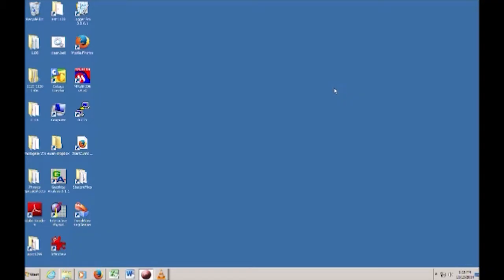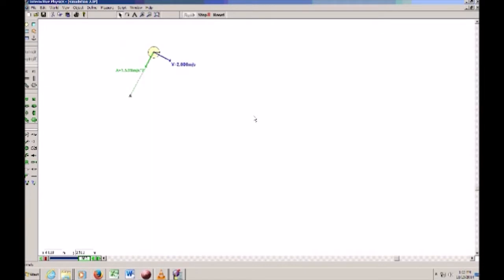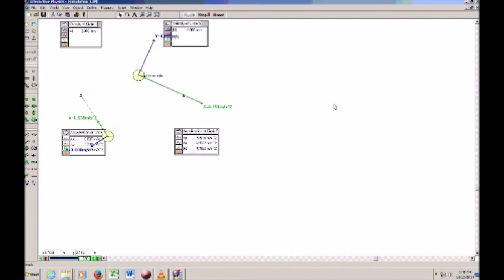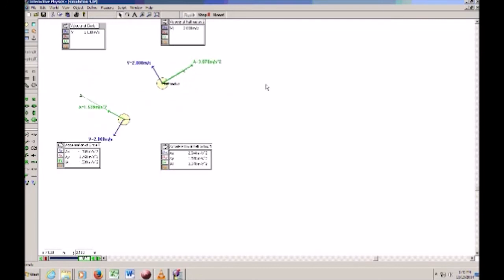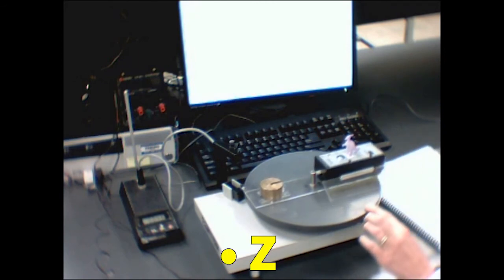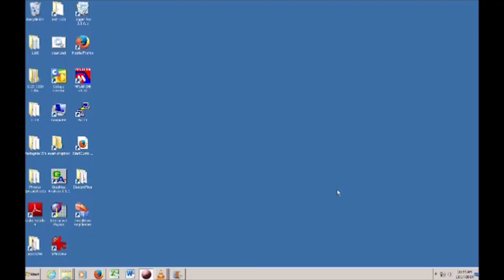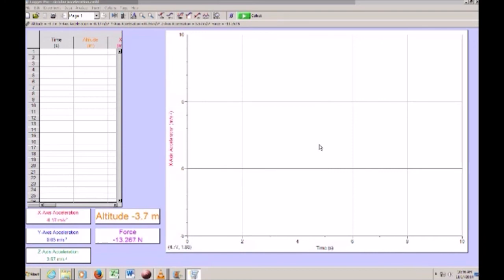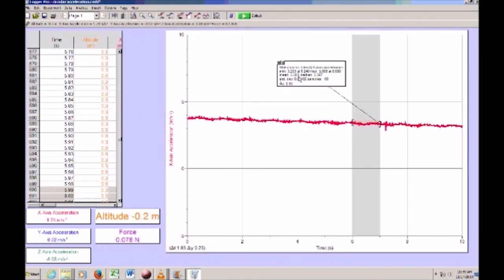Richmond Phys 1100 Lab 04 Intro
A video explaining how to use the equipment in KPU's Phys 1100 Lab 04, Circular Motion.